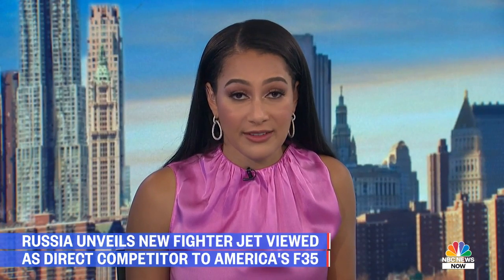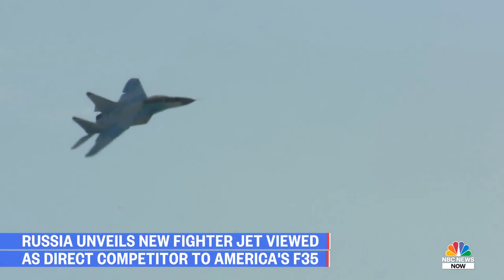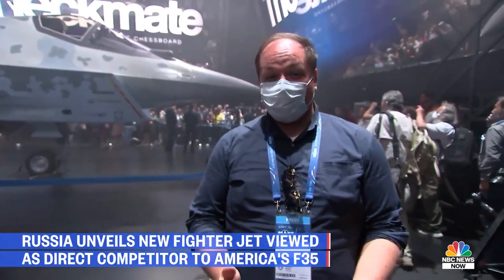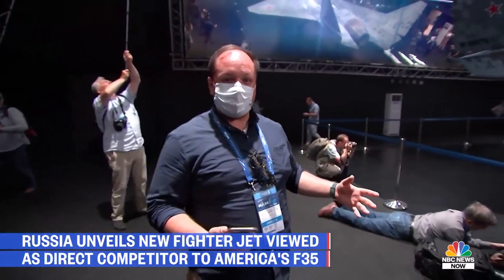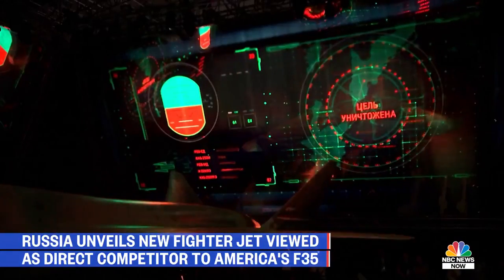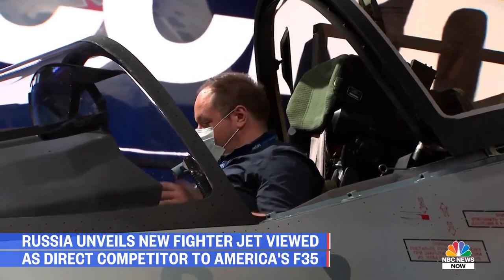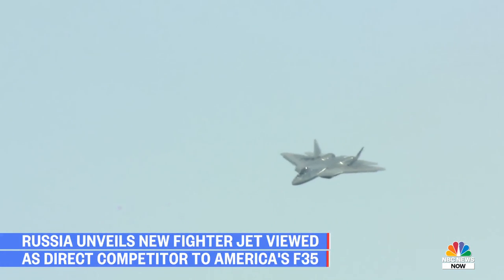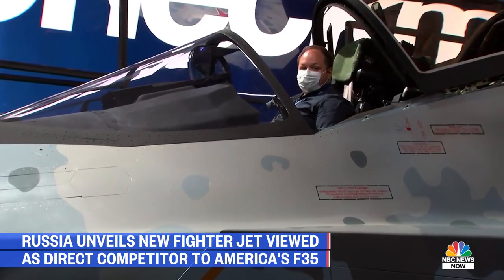Russia Unveils New Fighter Jet Viewed As Competitor To America's F-35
Russia has unveiled a new fighter jet, with the intention of eventually selling it to the rest of the world. NBC News’ Matt Bodner, the first Western journalist able to see the jet in person, provides a preview to NBC News NOW.